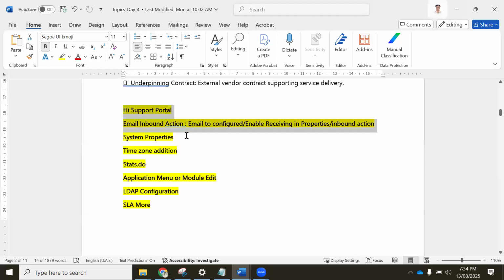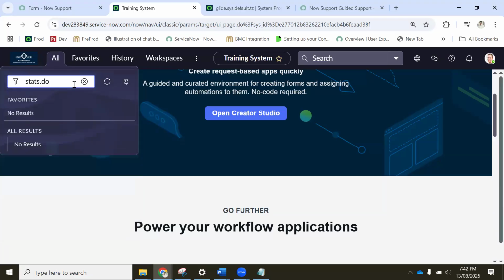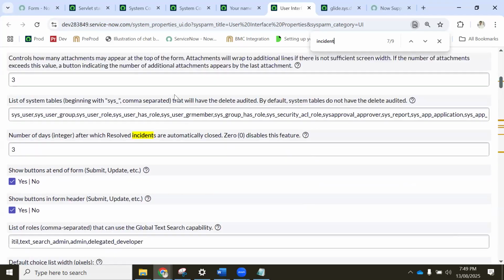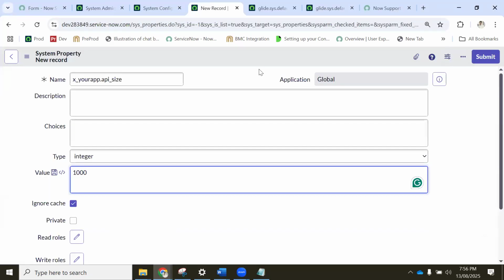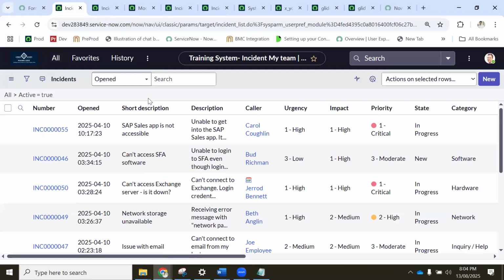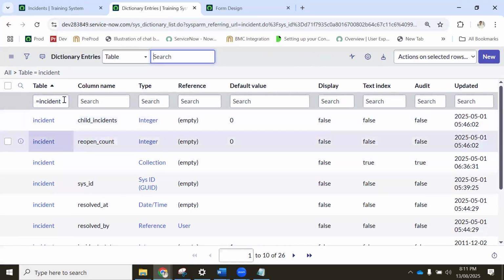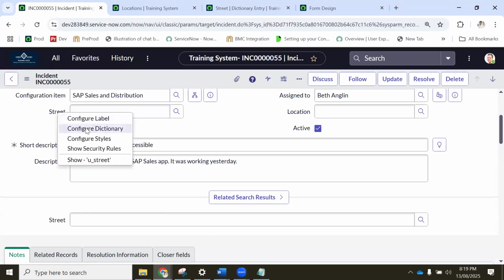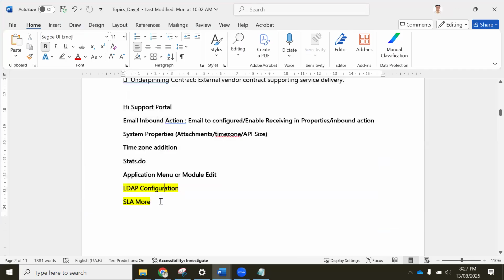Day 6 – Inbound Actions, System Properties, Module Editing, SLA & OLA in ServiceNow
In this ServiceNow training session, we cover important administration and ITSM configuration topics including Inbound Email Actions, System Properties, Module Configuration, SLA, and OLA.

Topics covered include:

Introduction to Inbound Email Actions
How inbound emails are processed in ServiceNow
Creating records from incoming emails
Updating existing records through email
Inbound Action conditions and scripts
Understanding email variables
Introduction to System Properties
Creating and modifying System Properties
Using gs.getProperty() in scripts
System Property best practices
Applications and Modules overview
Creating and editing Modules
Module visibility and role configuration
Module filters and arguments
Introduction to Service Level Management
SLA – Service Level Agreement
OLA – Operational Level Agreement
SLA vs OLA
SLA Definitions
Start, Pause, Stop and Reset conditions
SLA duration and schedules
Task SLA records
SLA breach concepts
SLA workflows and Flow Designer overview
SLA reporting and monitoring
Practical SLA and OLA examples
Real-world ServiceNow configuration scenarios

This session is useful for ServiceNow administrators, developers, ITSM consultants, support engineers, and professionals preparing for ServiceNow interviews and real-time implementation projects.

Topics: ServiceNow | Inbound Email Action | System Properties | Modules | SLA | OLA | Task SLA | Service Level Management | ITSM | ServiceNow Administration | ServiceNow Training